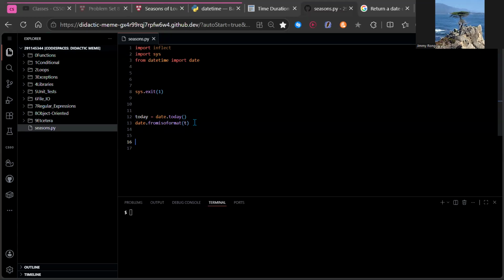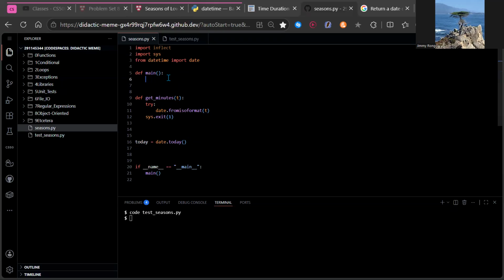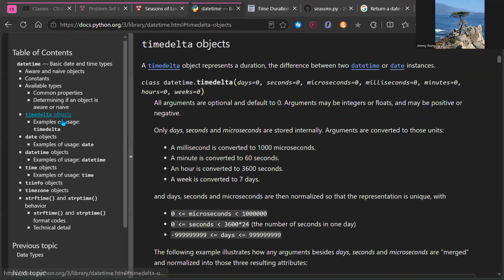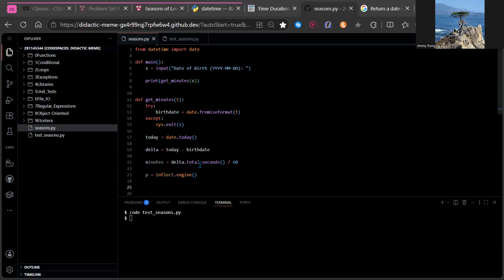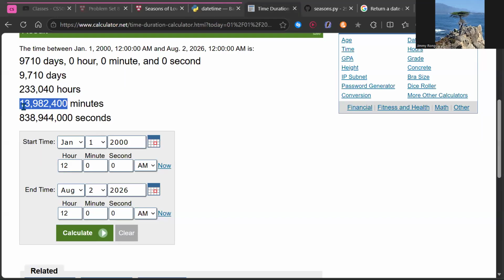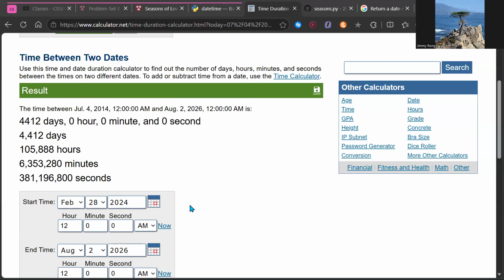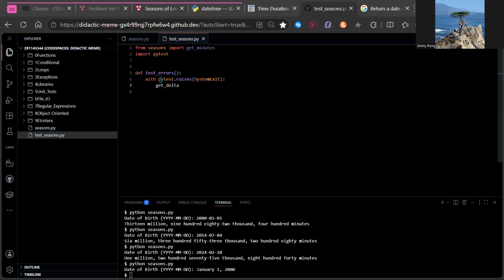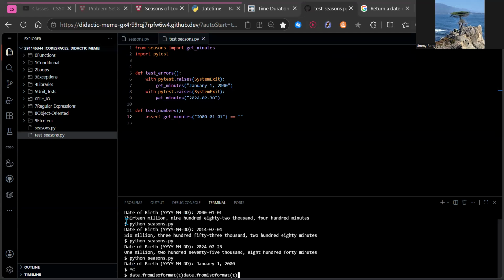Seasons.py solution cs50 python